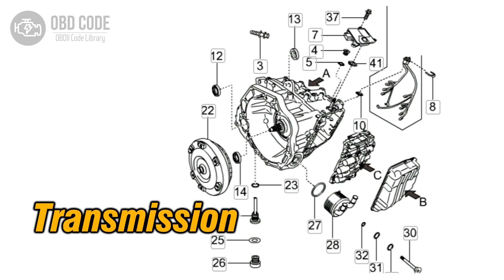P0730 Incorrect Gear Ratio 🟢 Trouble Code Symptoms Causes Solutions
P0730 Incorrect Gear Ratio